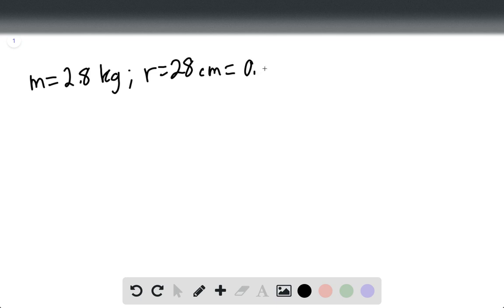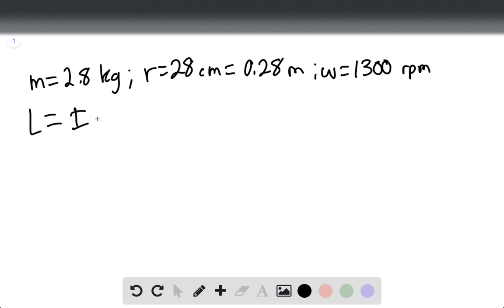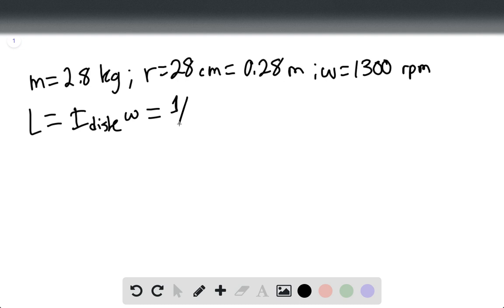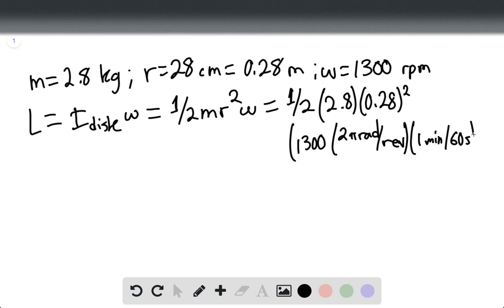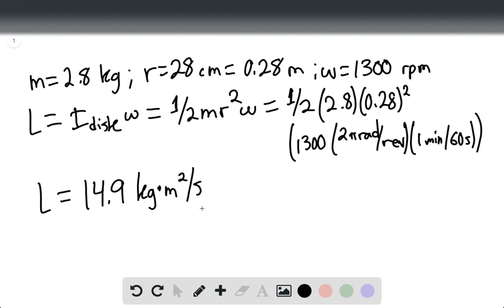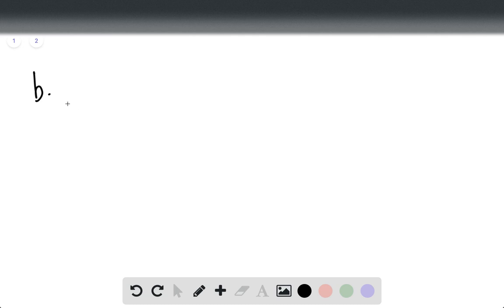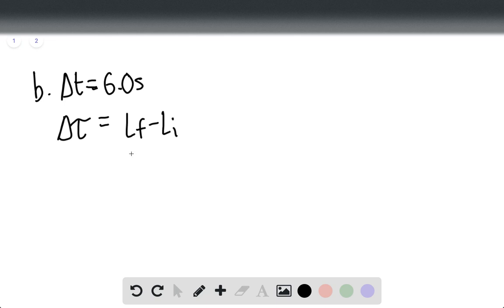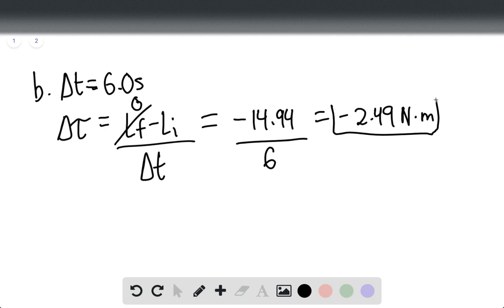What is the angular momentum of a 2 8 kg uniform cylindrical grinding wheel of radius 28 cm when rot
What is the angular momentum of a 2.8-kg uniform cylindrical grinding wheel of radius 28 cm when rotating at 1300 rpm How much torque is required to stop it in 6.0 s

📕 Economics Q&A
📕 Chemistry Q&A
📕 Math Q&A
📕 Statistics Q&A
📕 Computerscience Q&A
📕 Accounting Q&A
📕 Biology Q&A
📕 Physics Q&A